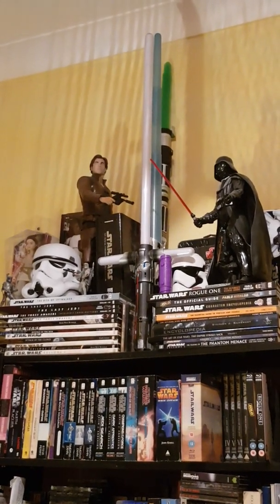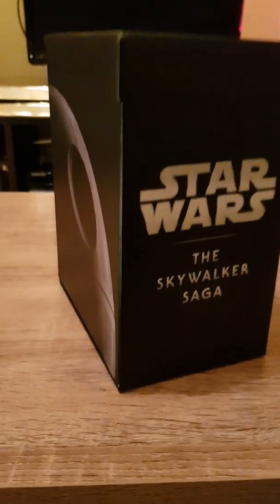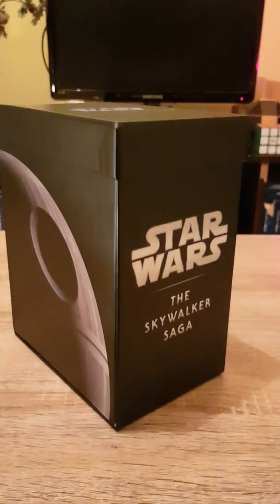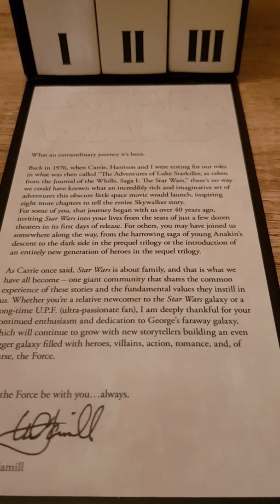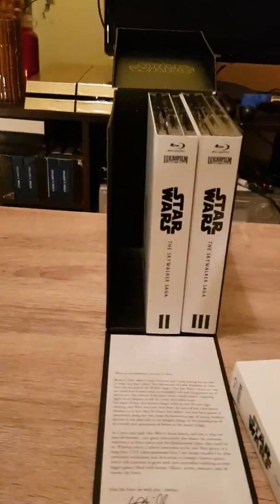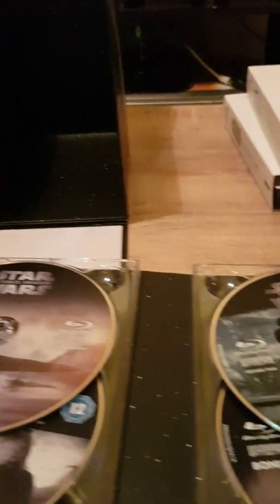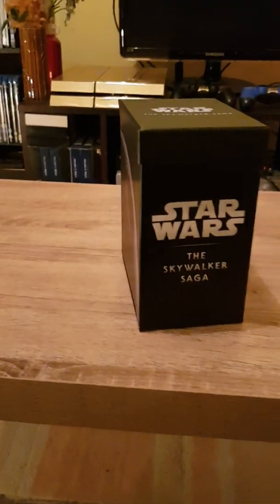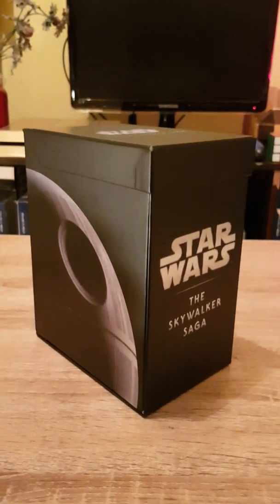Skywalker Saga boxset blu ray